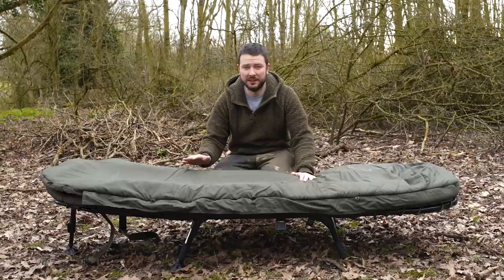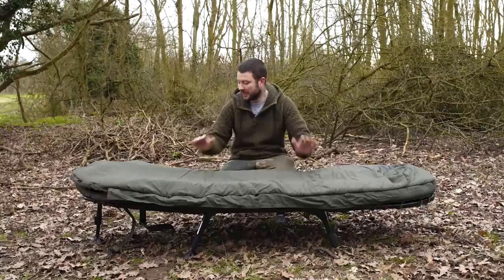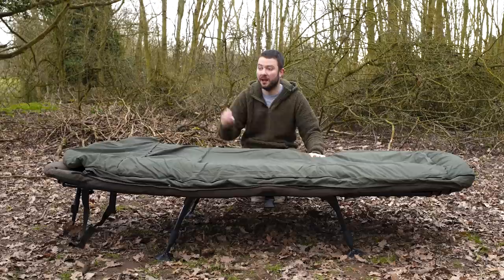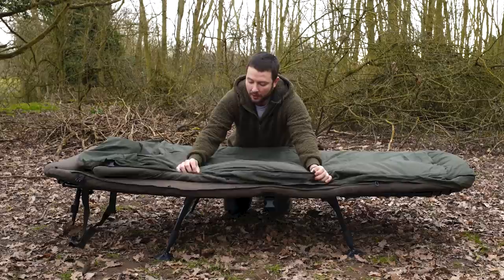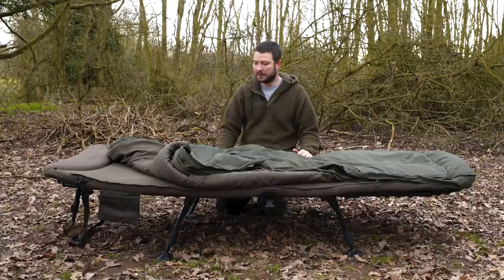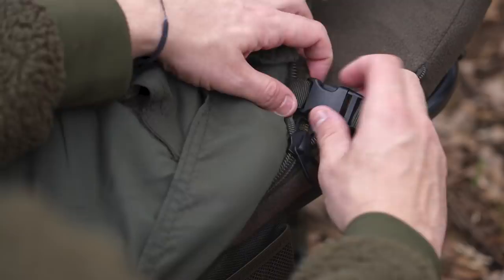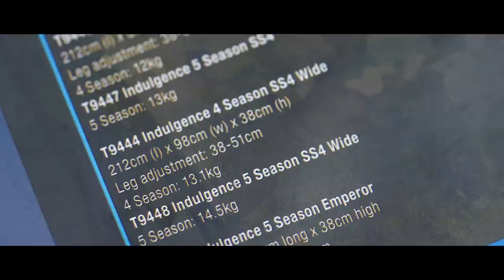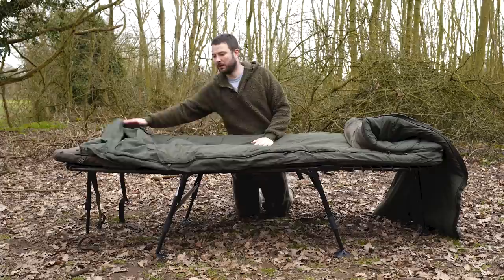CARP FISHING REVIEW - THE COMPLETE GUIDE TO NASH SLEEP SYSTEMS!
Nash have always been one step ahead when it comes to comfort and their range of Indulgence Sleep Systems are exactly that. Packed full of features that we've never seen on a bed chair before, these have certainly set the bar high!

We love making carp fishing films.
We are the Netflix of carp fishing.
Here’s what YOU will get as a Cypography Member;
🎥 FRESH content EVERY WEEK
❌ NO ADVERTISING
🦸🏼‍♂️ All the BIGGEST NAMES
💰 Exclusive tackle/bait DISCOUNTS
ℹ️ Tactical INFORMATION
📺 Raw ENTERTAINMENT
👋🏻 Cancel ANYTIME
🕺🏻 Just £7.99 p/month